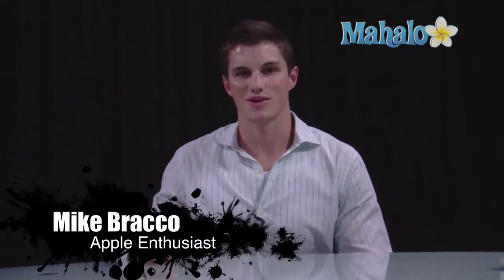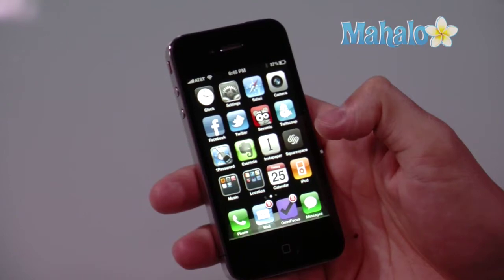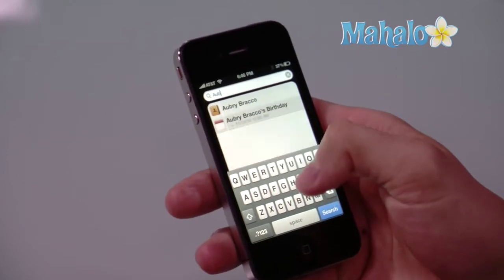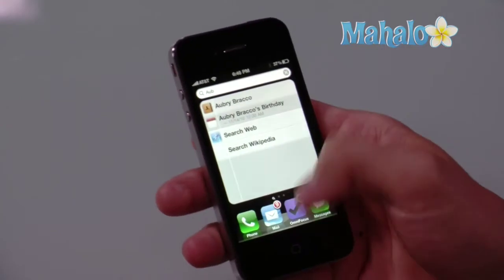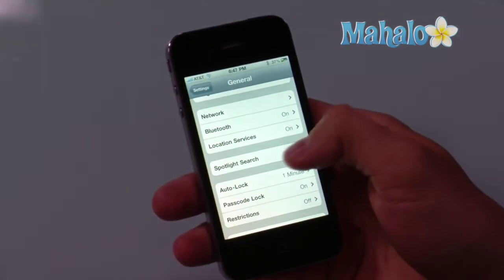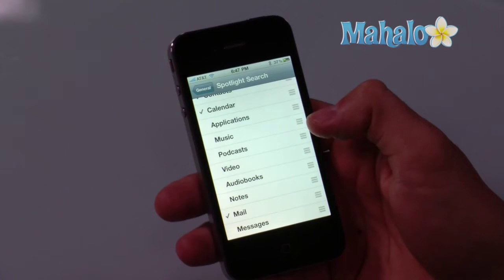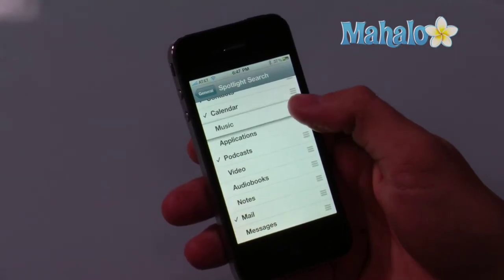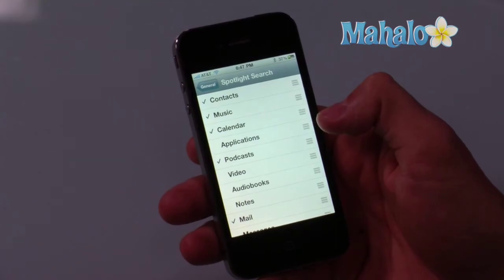How to adjust spotlight search on iPhone 4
Would you like to learn how to adjust Spotlight search on iPhone 4? This page is a guide to customizing your iPhone's Spotlight to serve your specific needs. Spotlight is a native iPhone 4 application that enables you to quickly find all sorts of files on the iPhone 4, such as emails, memos, application files and hidden data files. In addition, Spotlight allows you to directly search on Wikipedia or with a search engine.

New iPhone Features

Basic Specs
9.3 mm (24% thinner than 3GS)
Front camera
Stainless steel
Optical quality glass -scratch resistant - recommend a [iPhone Cases|case]] or Apple Bumpers
integrated antennas (Bluetooth, WiFi, GPS, UMTS, GSM)

New Retina Display

Increases pixel density 4X to 326 ppi and the human limit is 300 ppi at 10-12 inches.
Display 3.5 inch - 960 X 640 Retina Display has 78% of pixels of an iPad so iPhone OS 4 (iOS 4 runs full size but better rendering.

A4 chip

40% more talk time (7 hours)
6 hours 3G browsing, 10 hours WiFi browsing,
10 hours video
40 hours music
300 hours standby

Gyroscope

Provides enhanced gaming controls
3 axis gyro for pitch, roll, and yaw
Combined with accelerometer 6 axis of motion sensing
CoreMotion API allows extremely precise location

Camera system

5 megapixel camera, backside illuminated sensor
1.75 micron pixel size in sensor, 5X digital zoom camera app and tap to focus with LED flash.
Records HD video - 720p at 30fps - tap to focus video with built-in video editing - one click sharing - LED flash can stay on while shooting video.
Record, edit, share HD video from your phone with iMovie for iPhone

Over 100 new features in iOS 4

Multi-tasking, folders, retina display integration, mail (unified inbox and threading), enhanced camera and photo apps, deeper enterprise support.

How to send an application as a gift using the App Store on iPhone 4
How to Take Pictures With Front Facing Camera on iPhone 4